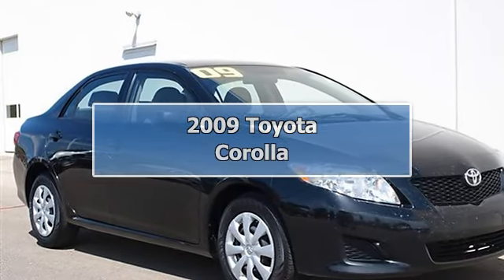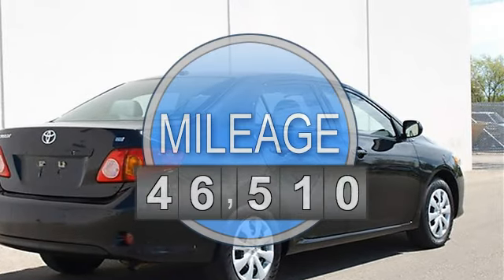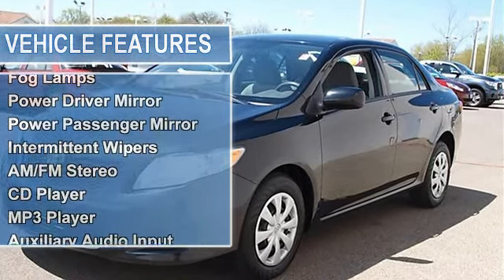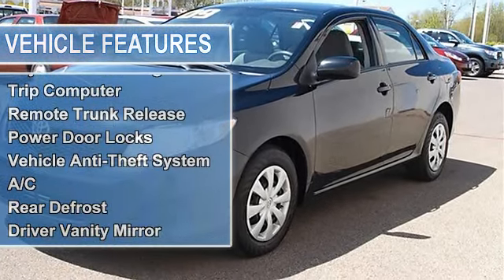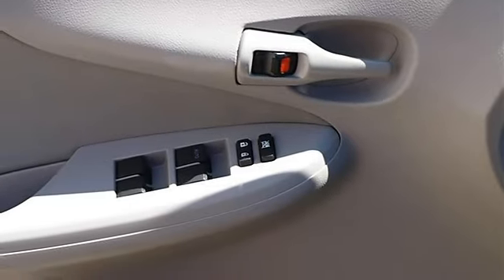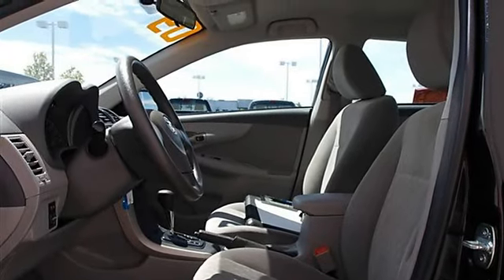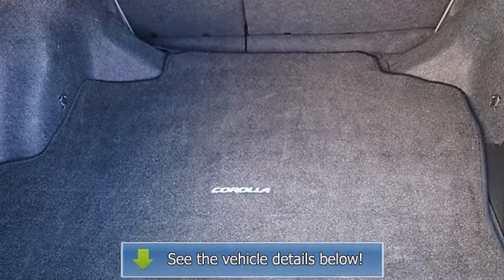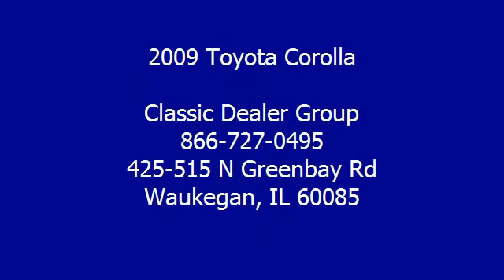2009 Toyota Corolla - Classic Dealer Group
For Sale: 2009 Toyota Corolla
VIN: 1NXBU40E39Z136673
Engine: I4 1.8L
Drivetrain: FWD
Transmission: Automatic
Mileage: 46,510
Color: Black Sand Pearl (exterior) Gray (interior)

Features:
2009 Toyota Corolla four doors Car.